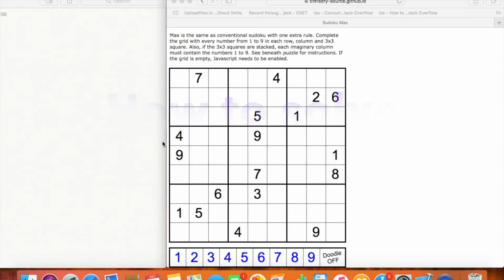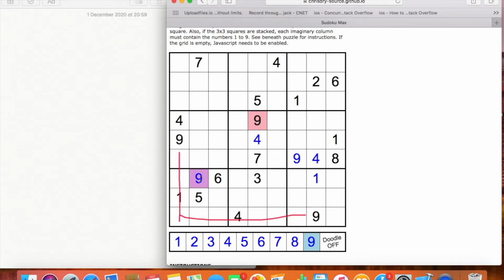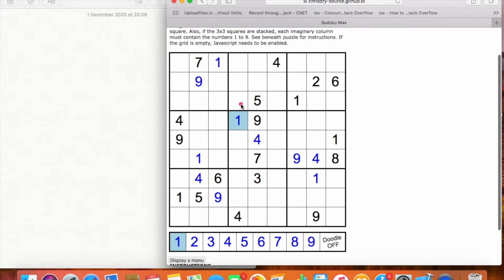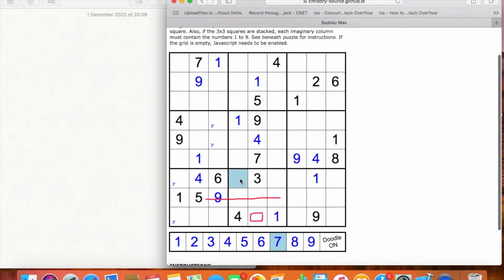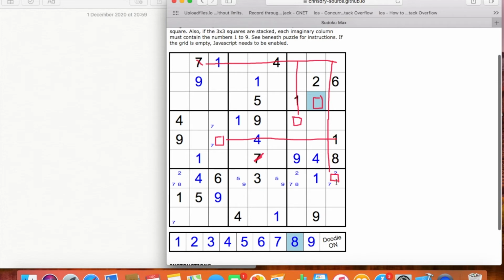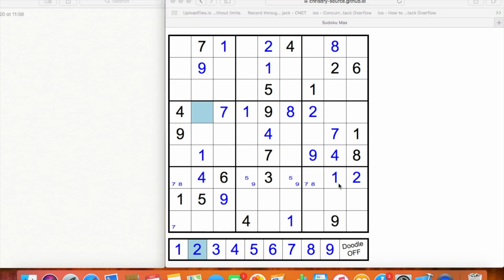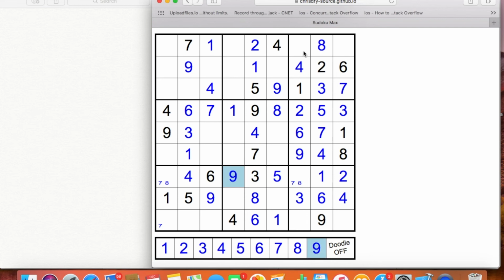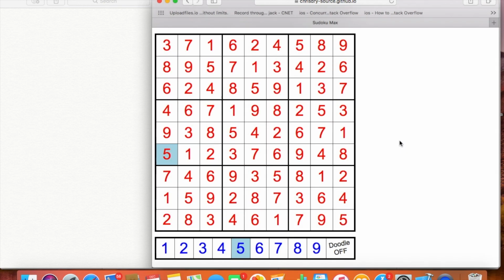How to solve Sudoku Max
Step by step solution for Sudoko Max variant of popular puzzle.